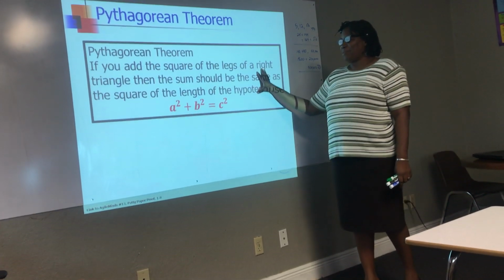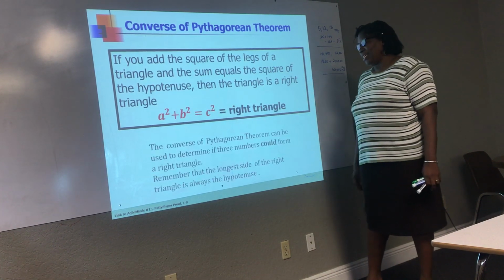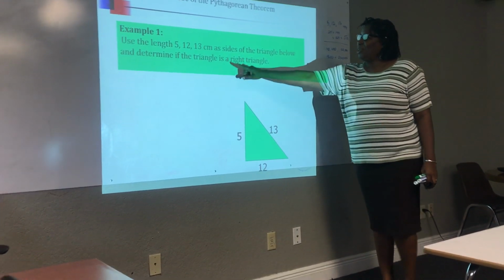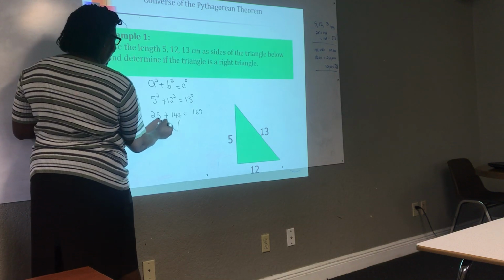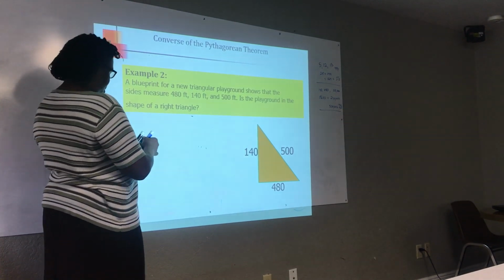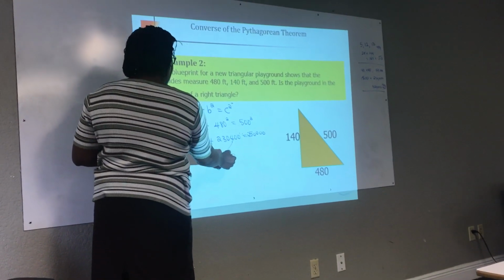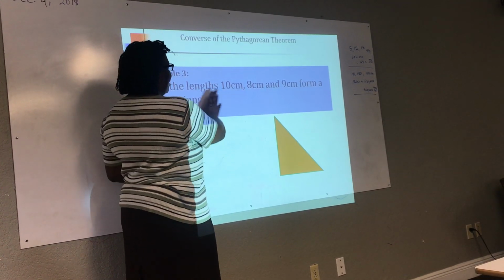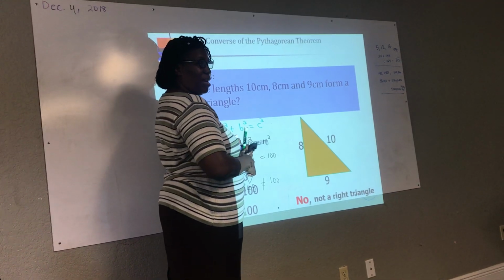Converse of Pythagorean theorem